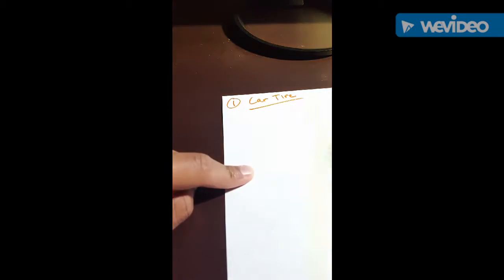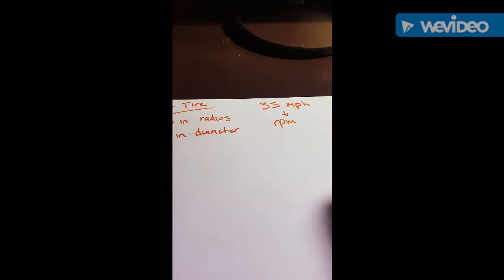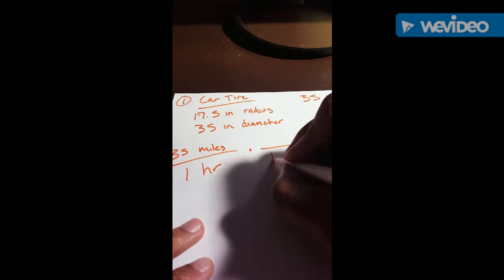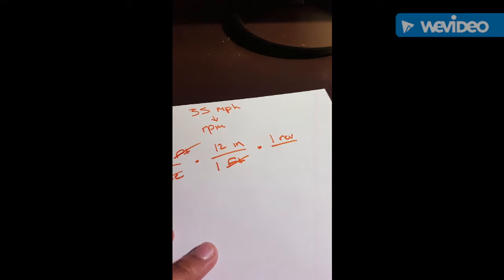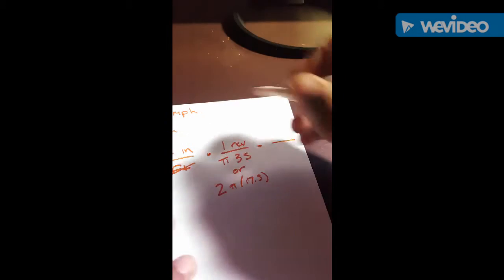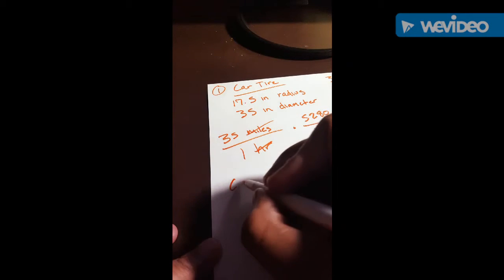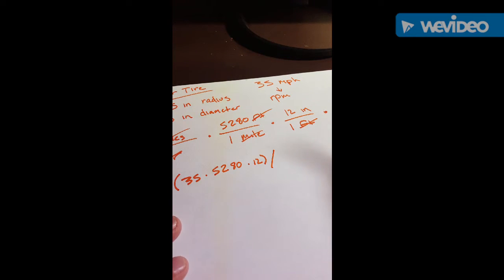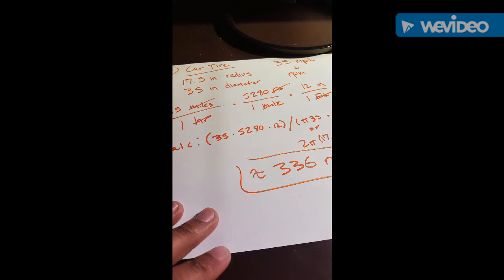MPH to RPM conversion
Nick F's project
CAT 2k16